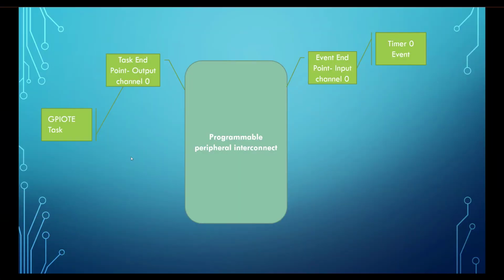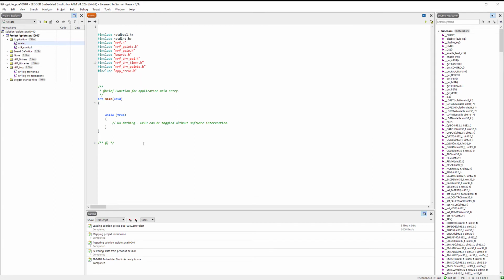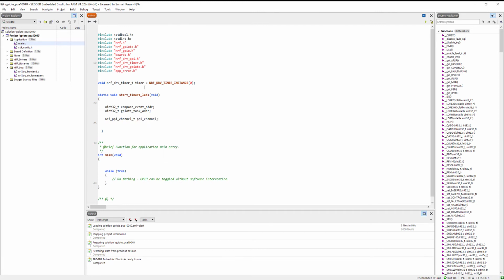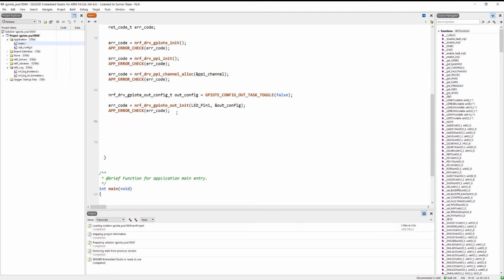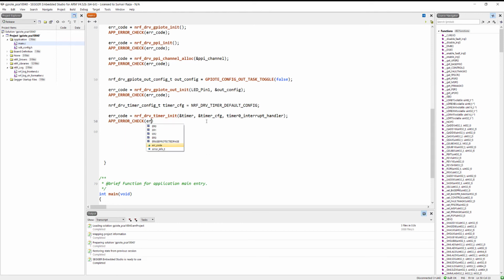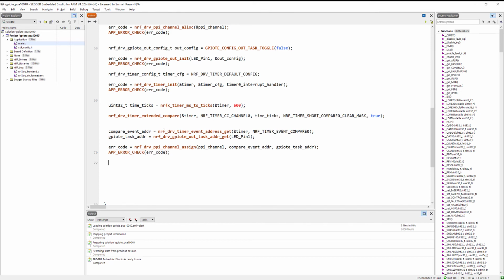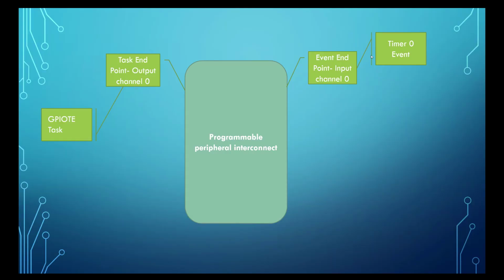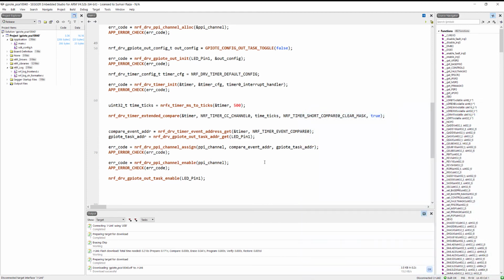nRF5 SDK - Tutorial for Beginners Pt 15 -Timers Part 2 -Timers with PPI & GPIOTE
This video is also a part of my on going tutorial series for beginners and in this tutorial we will continue to understand further about the PPI module with Timers. We will see how to use the PPI Programmable Peripheral Interconnect module with timers along with gpiote to achieve automatic task triggering with out the intervention of the processor. We will learn to connect a timer event with the GPIO pin and toggle it directly with timer event .

be sure to download it and see how the code is working :p